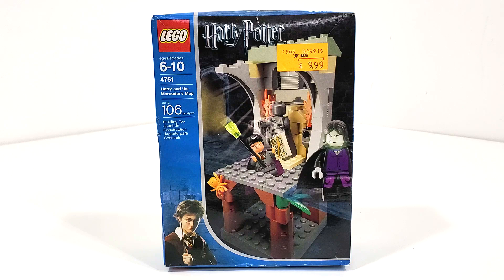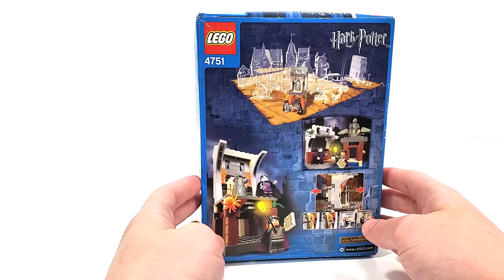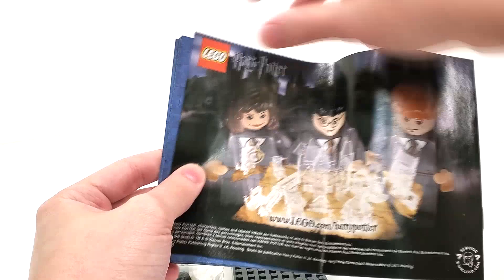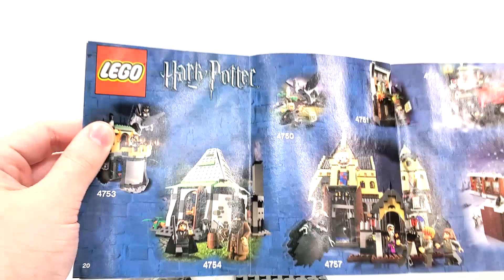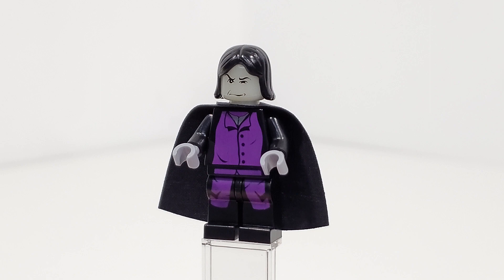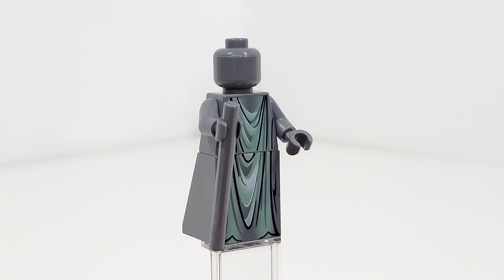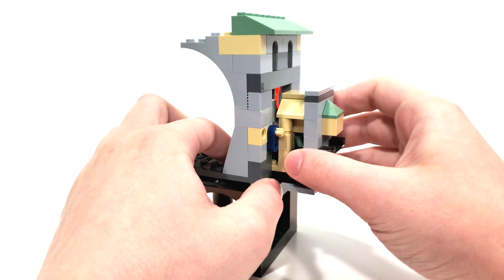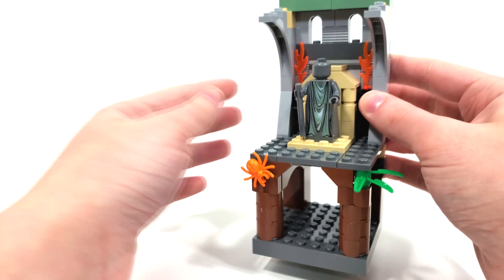LEGO Harry Potter Review: 4751 Harry And The Marauder’s Map (2004 Set) “Dissendium”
Today I am reviewing LEGO Harry Potter set 4751 Harry And The Marauder’s Map!!! I open a sealed copy of the set and show off the Minifigures and build included!